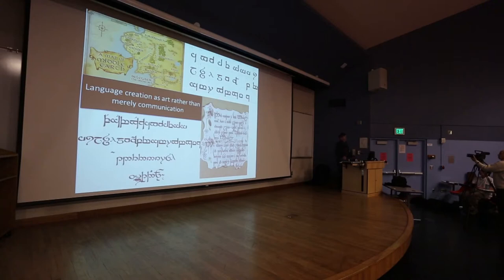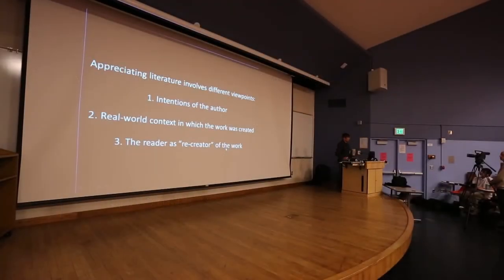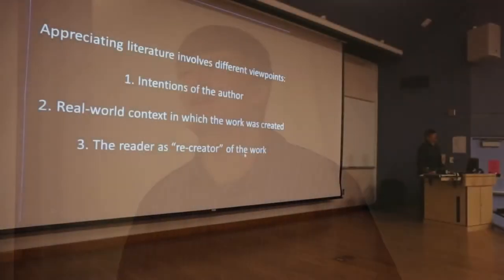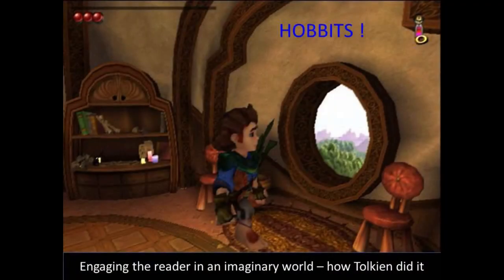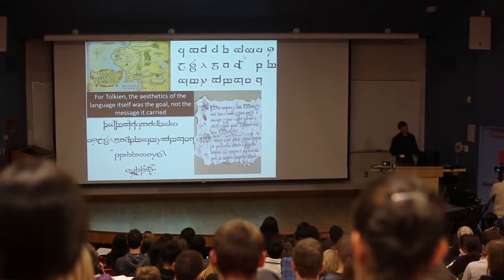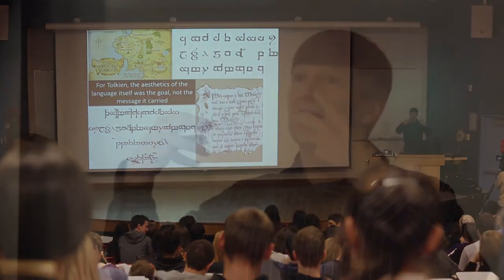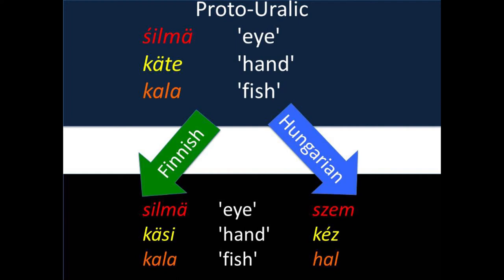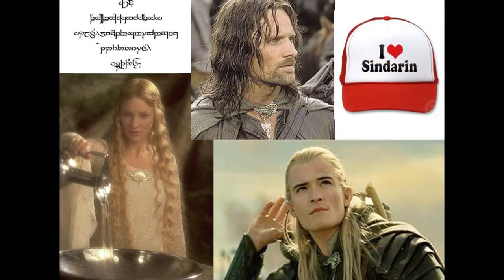J.R.R. Tolkien's imaginary languages by Edward Vajda, WWU Linguistics Program director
J.R.R. Tolkien, wildly popular for his authorship of the fantasy trilogy "The Lord of the Rings," was by profession an unprepossessing Medievalist and historical linguist.

In this lecture, delivered at Western Washington University Nov. 14, 2012, Edward Vajda, a professor in the Modern and Classical Languages Department at Western, discusses "Tolkien's Imaginary Languages."

Tolkien's extensive knowledge of world languages both ancient and modern lent itself to his creation of the artificial languages that add so much realistic depth to his fictional writing. Vajda's presentation will describe the languages Tolkien created for his Middle Earth by revealing their connection with the actual spoken languages he studied during his academic career.

Watch this lecture to explore the ingenious sound symbolism and etymological connotations employed by this master storyteller—and learn a great many things about the real languages of Eurasia along the way.